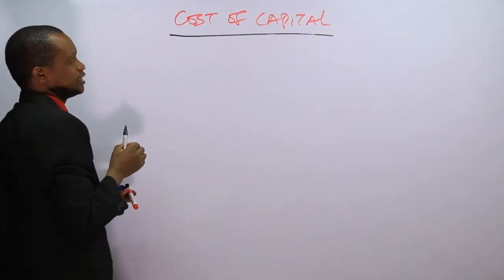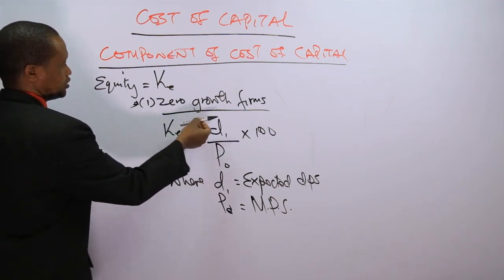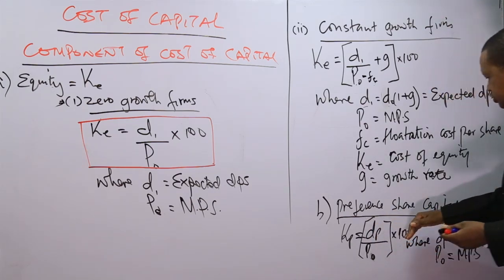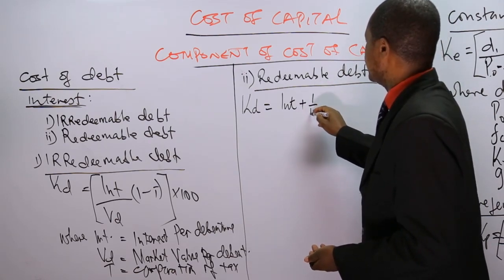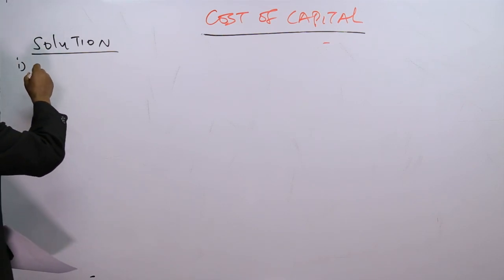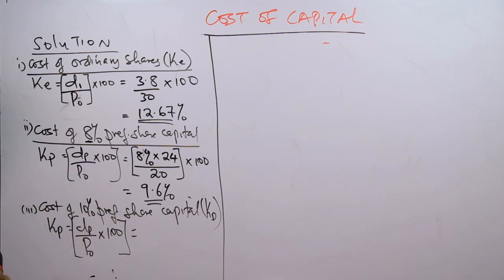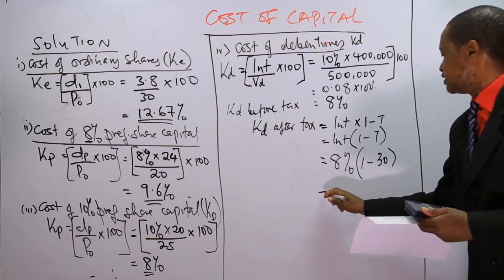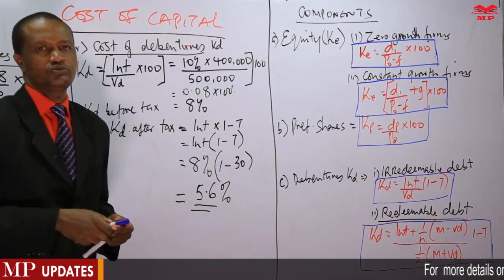Components of Cost of Capital_L2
💰 Components of Cost of Capital | Finance & Accounting Lesson ⚖️

Understand the different components of the cost of capital in this detailed finance lesson! Learn how businesses calculate the cost of each source of finance and how it impacts overall investment and financing decisions.

💡 Key Topics Covered:

Definition and importance of cost of capital

Main components of cost of capital:

Cost of Debt – interest-bearing loans and bonds

Cost of Preference Shares – fixed dividend payments

Cost of Equity – returns expected by shareholders

Concept of after-tax cost of debt

Weighted Average Cost of Capital (WACC) – combining different sources

Factors affecting each component of capital

Real-life examples of financing decisions based on component costs

Entrepreneurs and managers planning financing strategies

Teachers preparing lessons on corporate finance and investment appraisal

Anyone interested in understanding the cost of raising capital

📘 Learn With Manifested Publishers:
Structured lessons with examples, step-by-step calculations, and exercises to help learners master the components of cost of capital and their practical application.